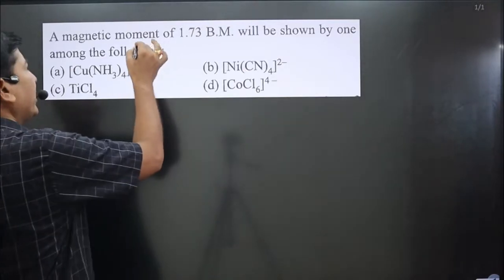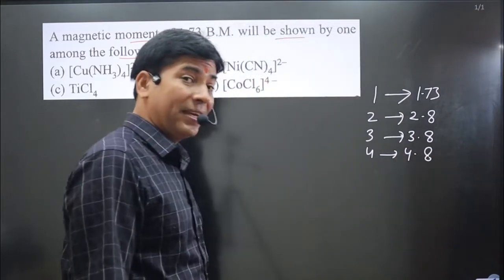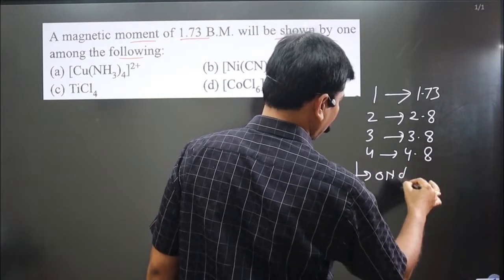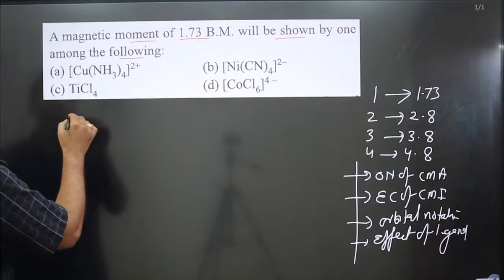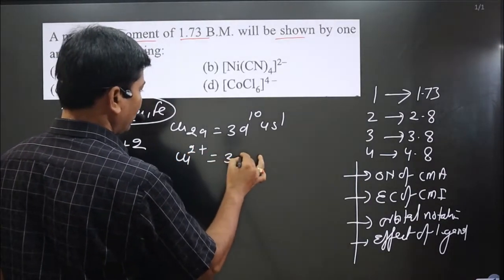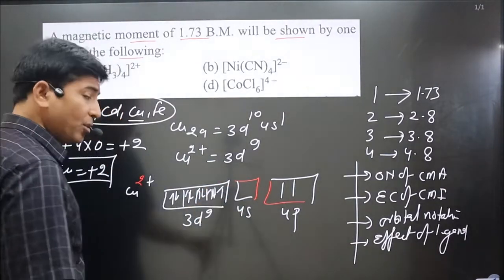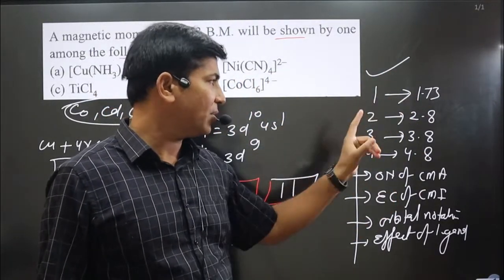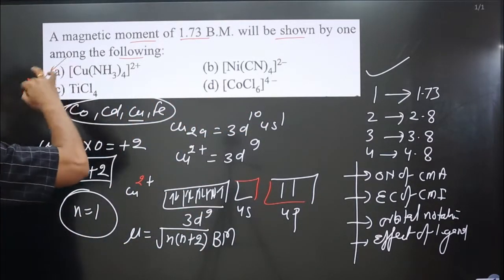A magnetic moment of 1.73 B.M. will be shown | VBT in coordination chemistry | Valence bond Theory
A magnetic moment of 1.73 B.M. will be shown by one among the following.